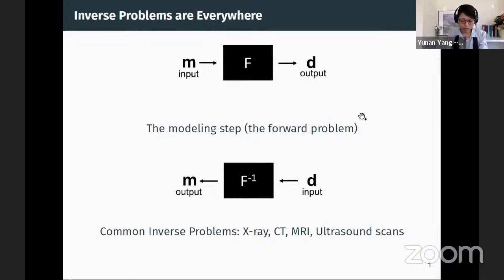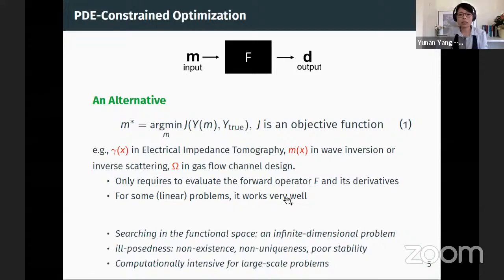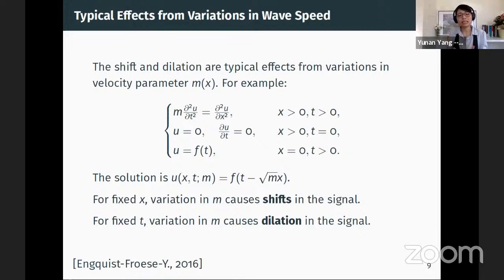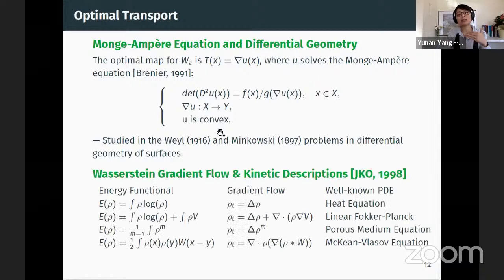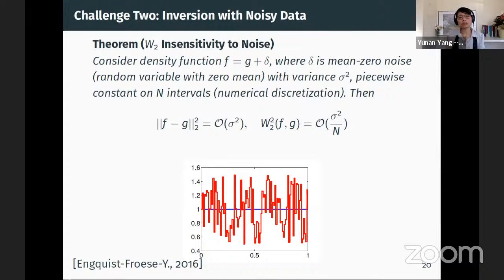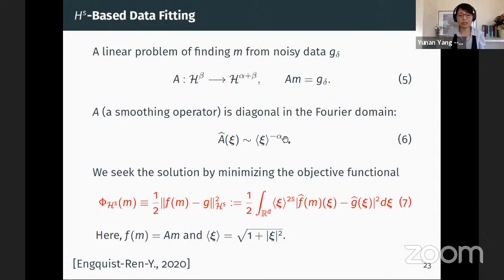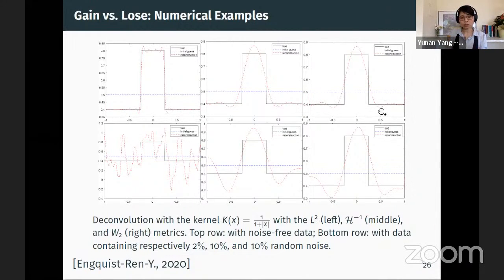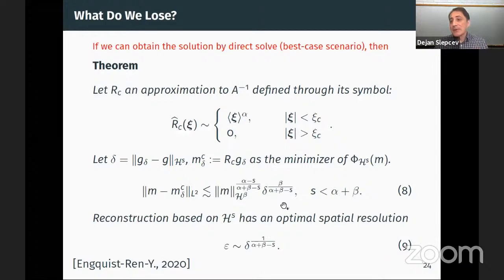IMA Workshop:Optimal Control, Optimal Transport, and Data Science